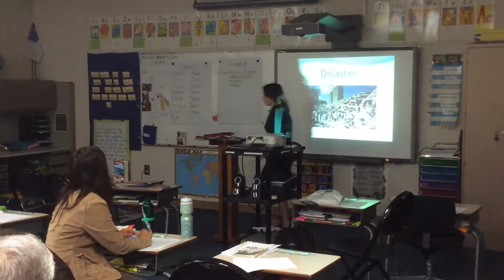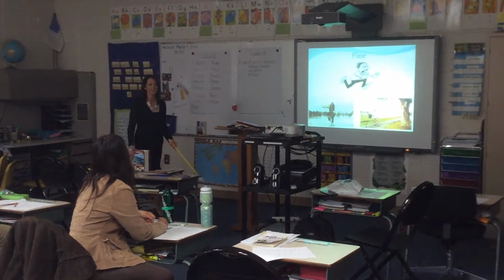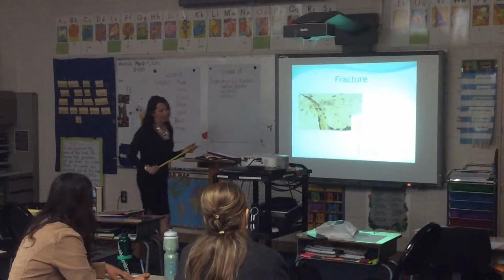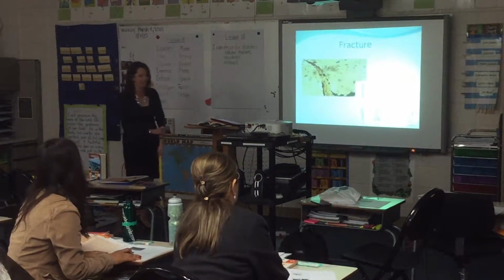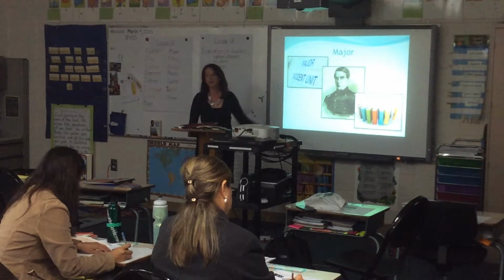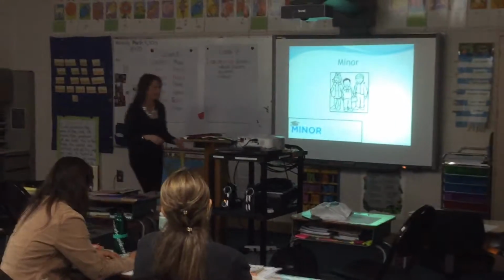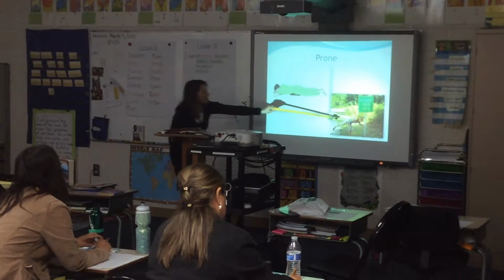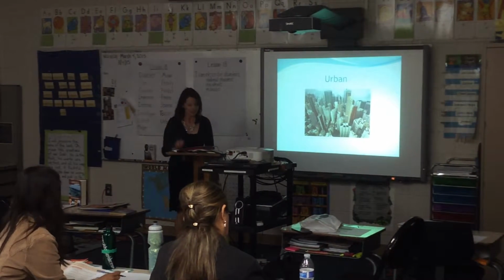ESL Class Part 1 - 03.04.15